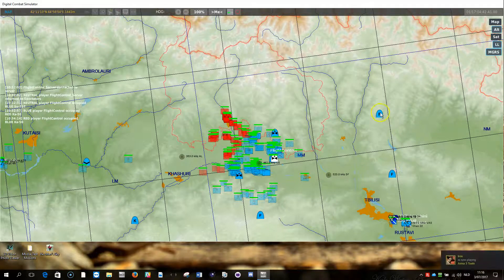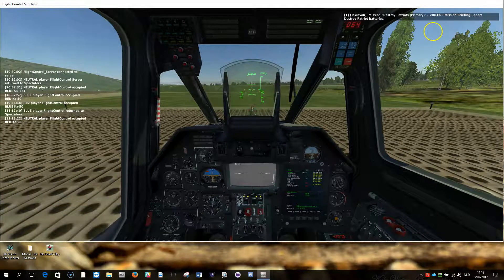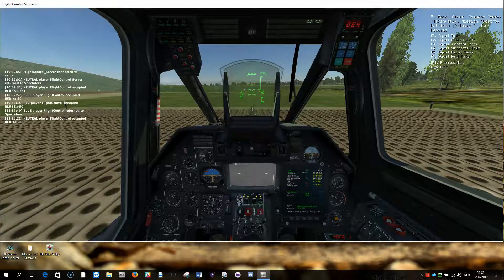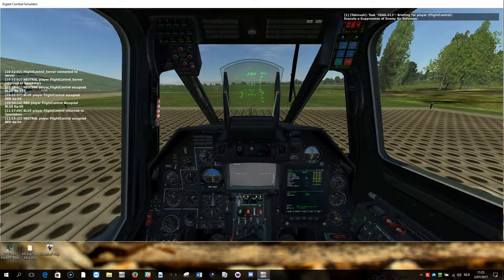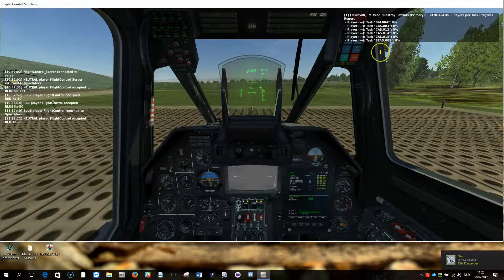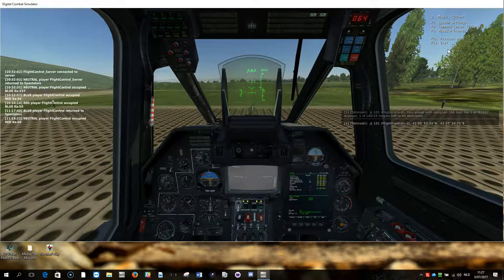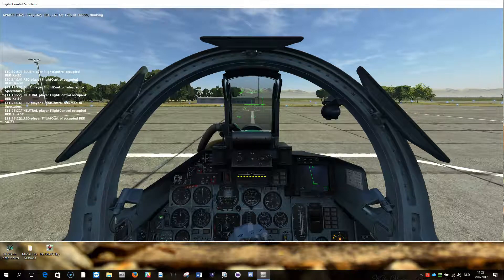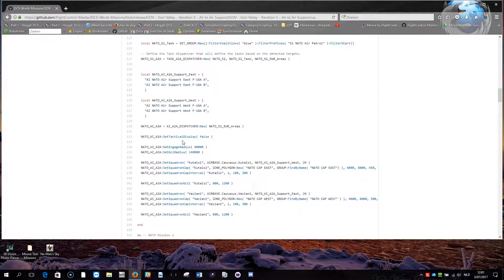A2A DYNAMIC TASKING - Menu System Demonstration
This video demonstrates the menu system of the tasking.
I am running the Gori Valley iteration 5 mission on a server, and am connected through a client. The server that i use is MOOSE A2A Playground.
I walk you through the system, which is a prerequisite to understand if you wanna have fun with it.